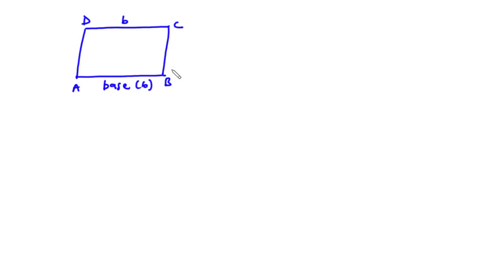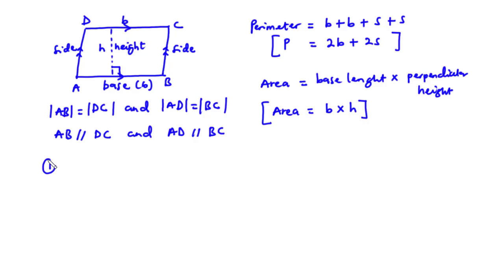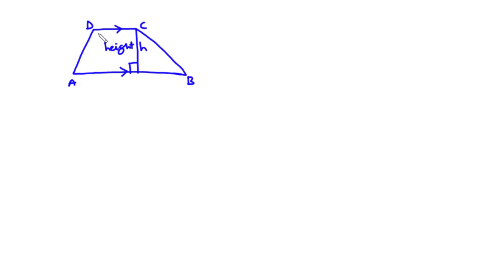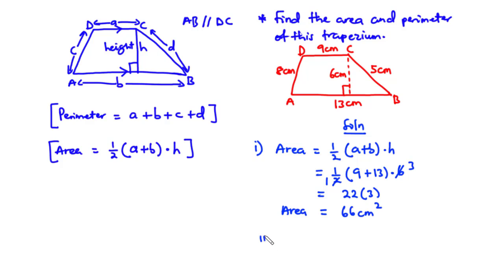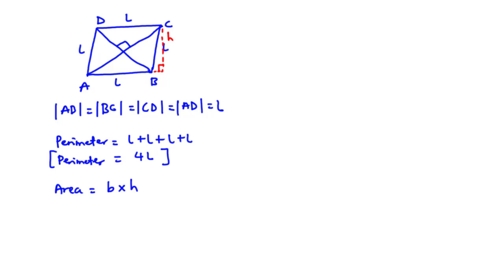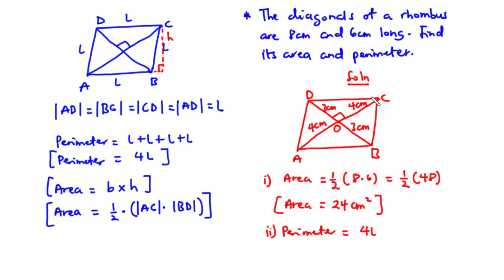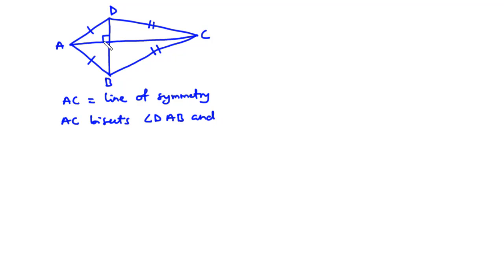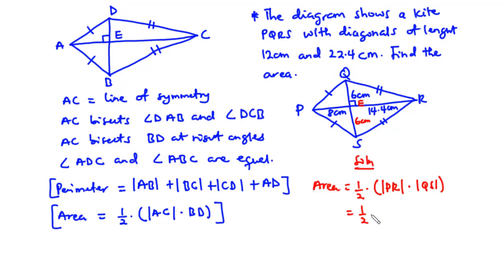Mensuration 1 - Find Area and Perimeter of Parallelogram, Trapezium, Rhombus, Kites |SHS 2 CORE MATH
SHS 2 CORE MATH | Mensuration 1 - Area and Perimeter of Parallelogram, Trapezium, Rhombus, Kites

Mensuration is the branch of mathematics that studies the measurements of geometric figures and their parameters like the length, area, volume etc.
We are going to focus on the area and perimeter of a Parallelogram, Trapezium, Rhombus and Kites.
Let's look at the are and perimeter of these plane figures.

Parallelogram
Area = b*h
Perimeter = 2(b) + 2(s)

Trapezium
Area = 1/2(a+b)h
Perimeter = AB + BC + CD + AD

Rhombus
Area = 1/2(a*b)
Perimeter = 4L

Kites
Area = 1/2(a*b)